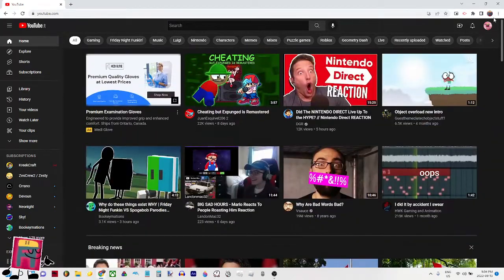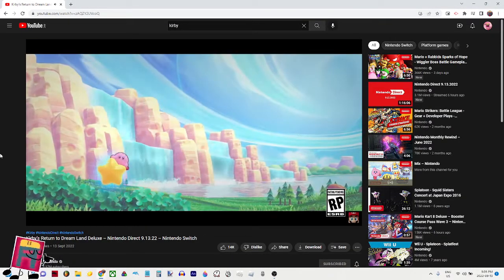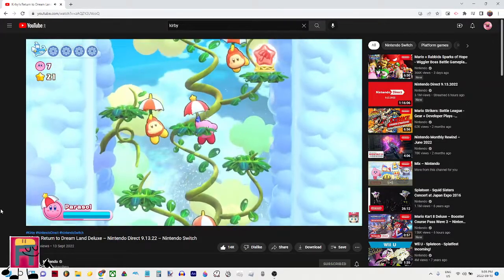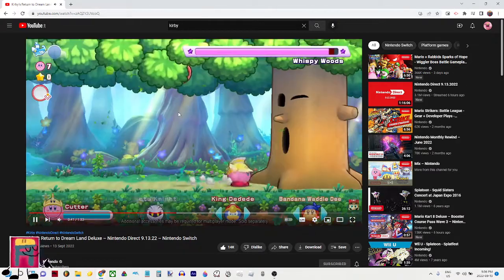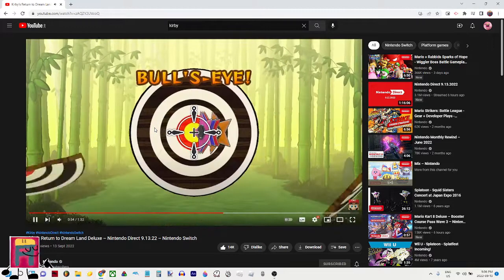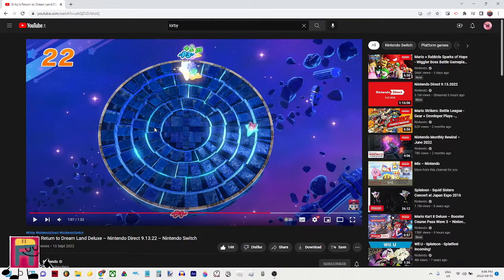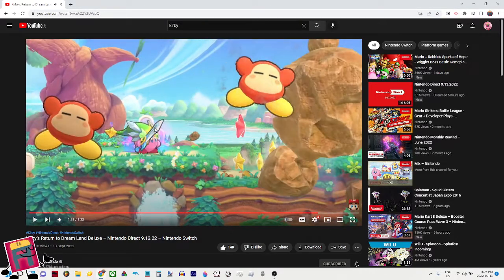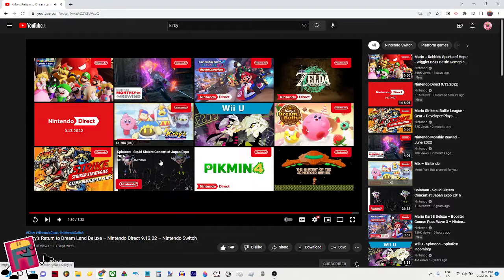YOOO NEW KIRBY GAME PORT REAL!!!!!!!!!!!!!!